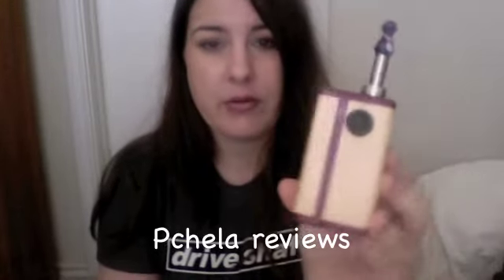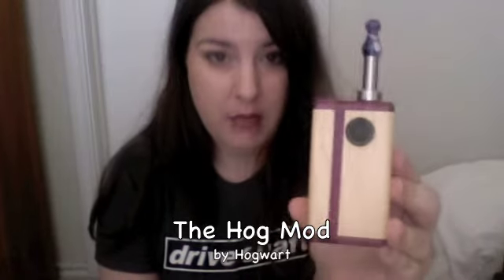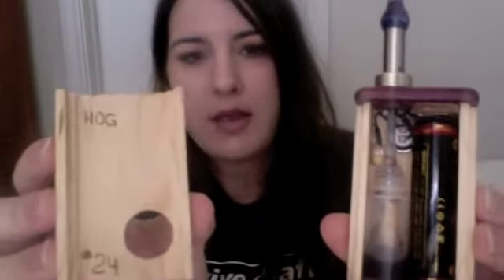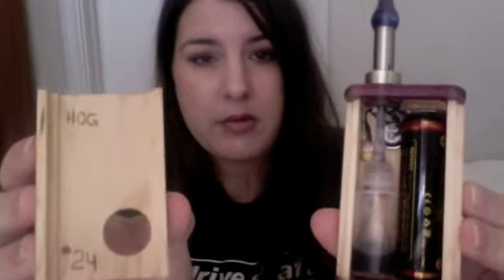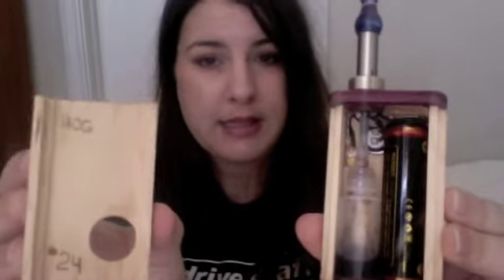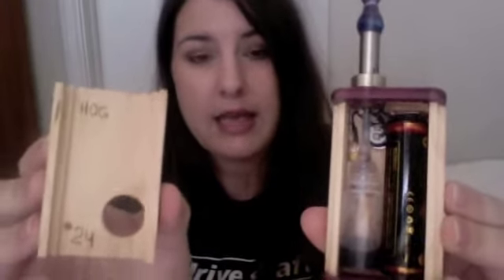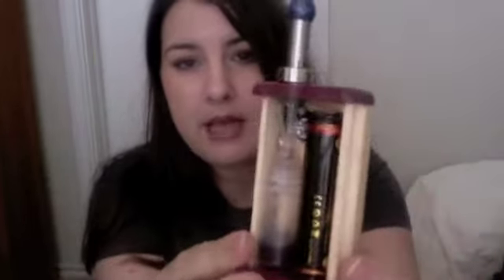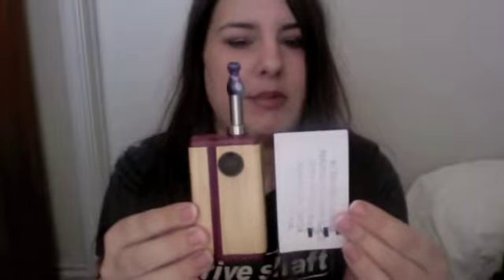Hog Mod Review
Review of the 3.7 bottom fed Hog Mod by Hogwart.